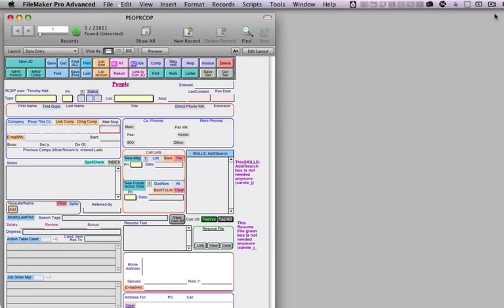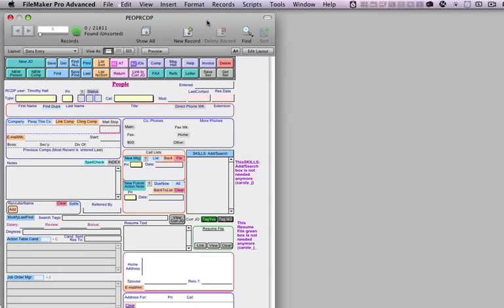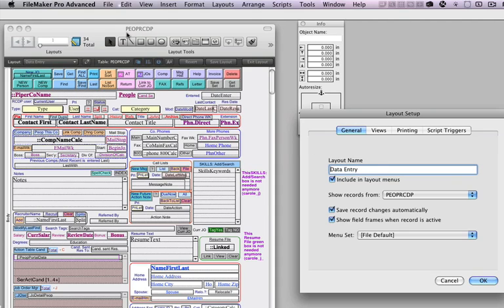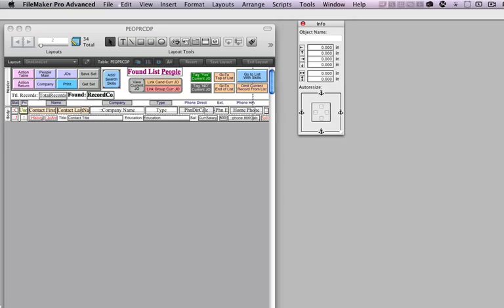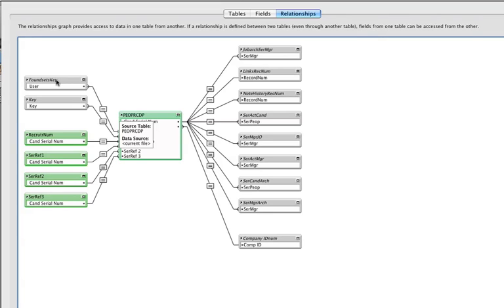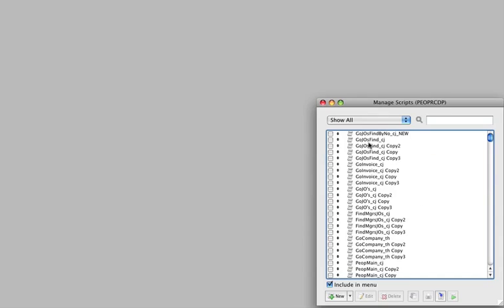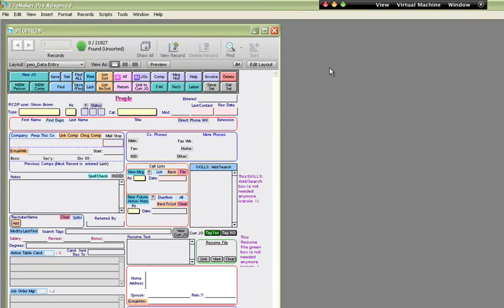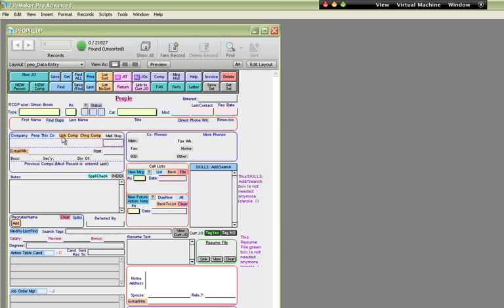04 Preparing the original files